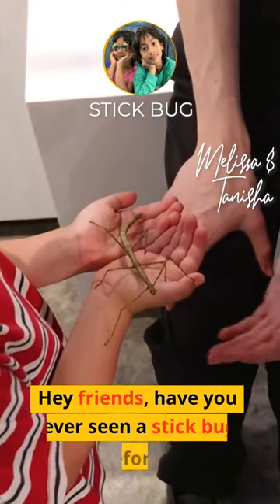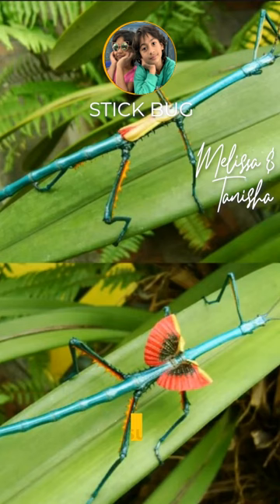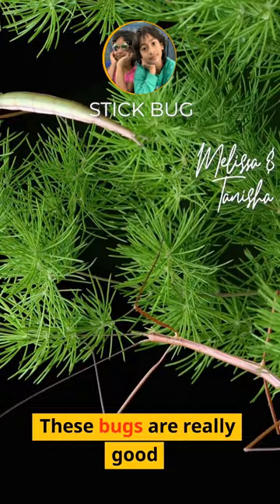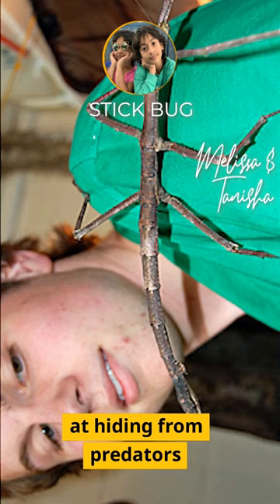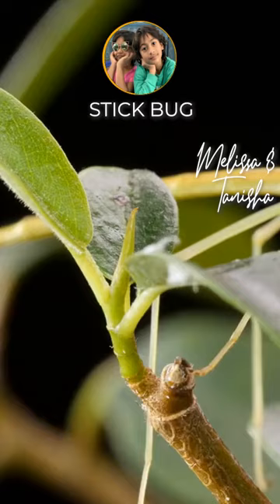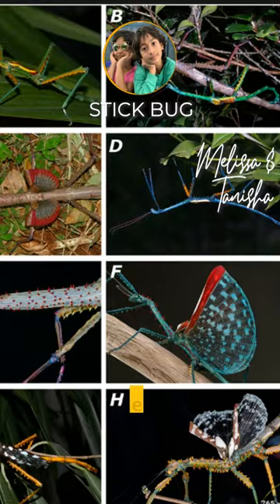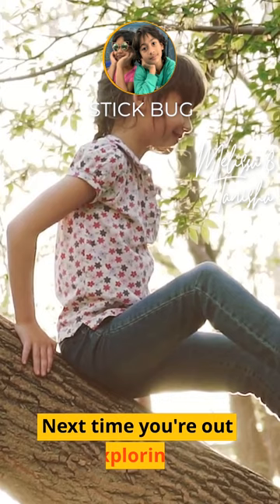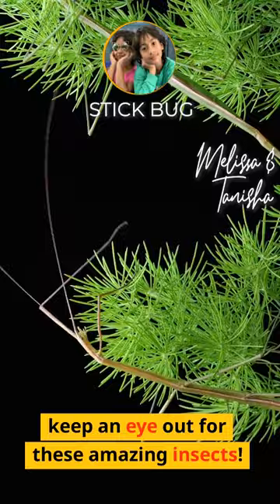Kids' Cute Reaction to Stick Bug!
Kids React to Seeing Stick Bugs for the First Time: Adorable and Fascinating!